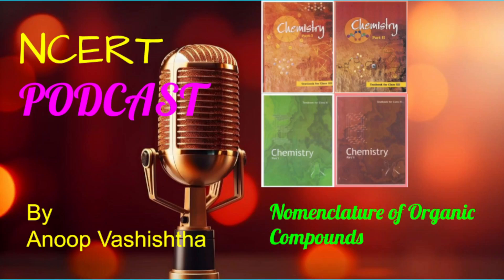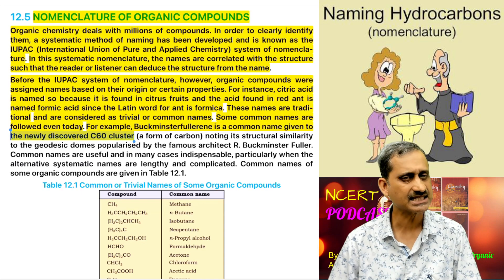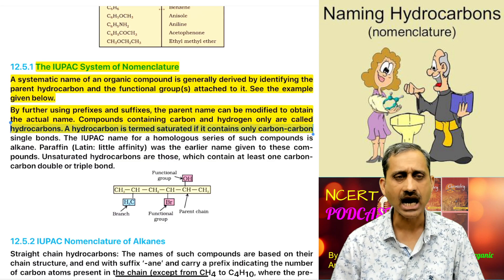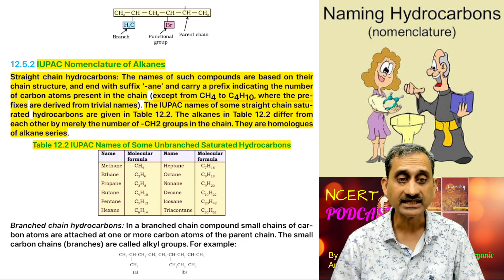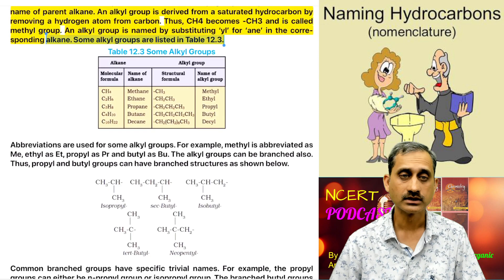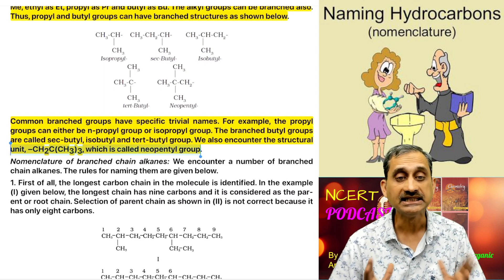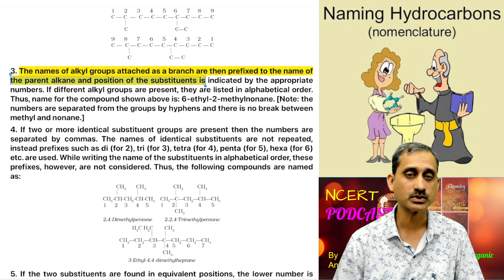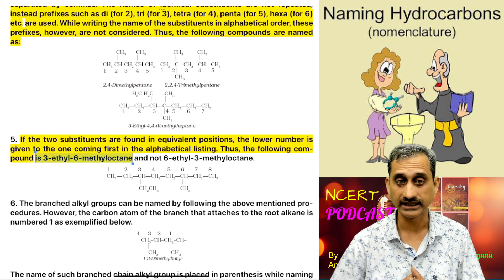Nomenclature of Hydrocarbons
This podcast is about Nomenclature of Hydrocarbons from NCERT